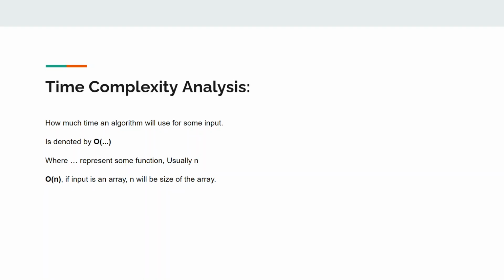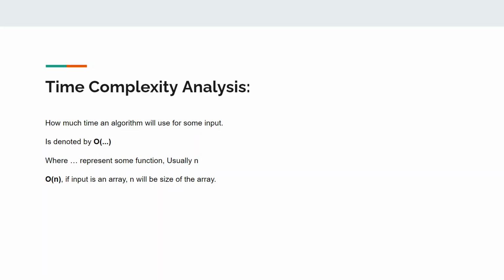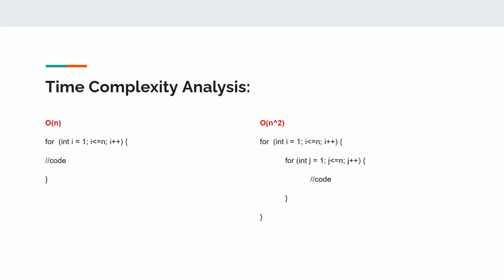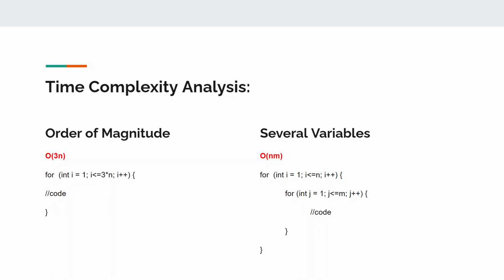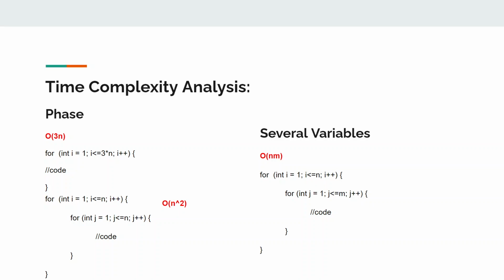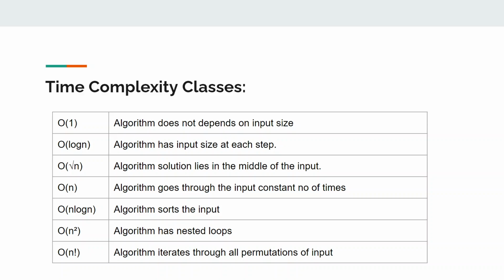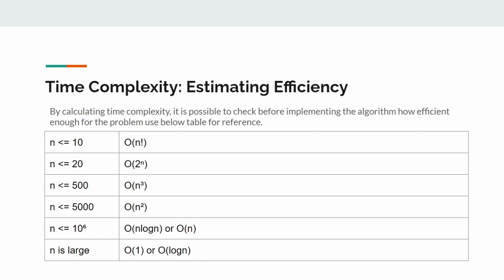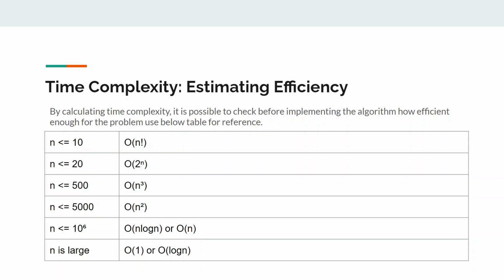Understanding Time Complexity for DSA